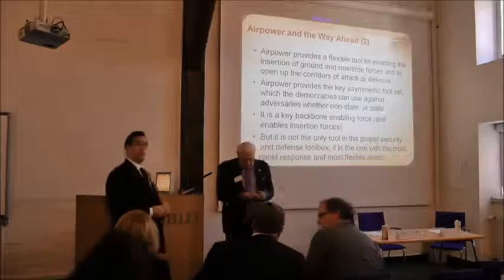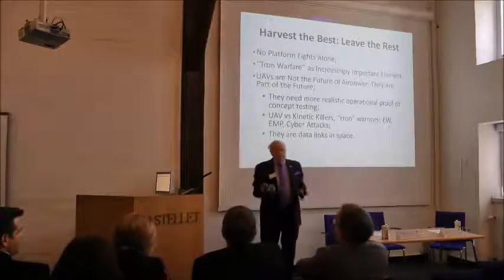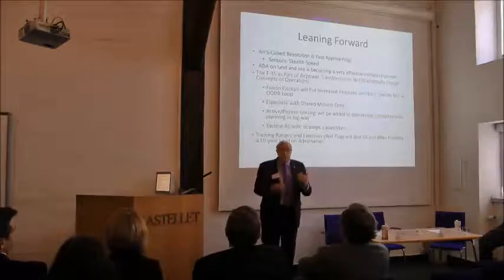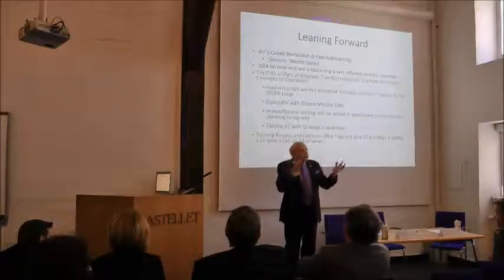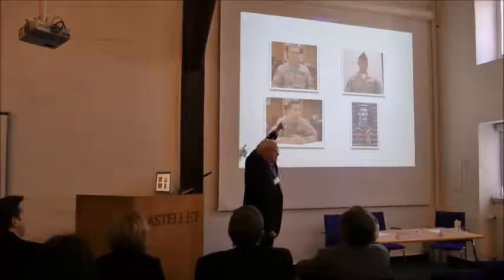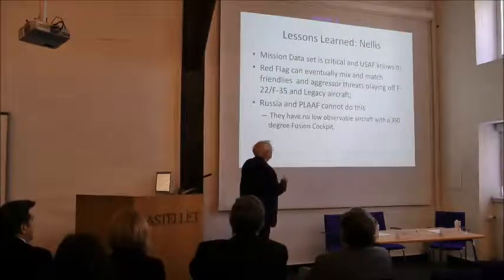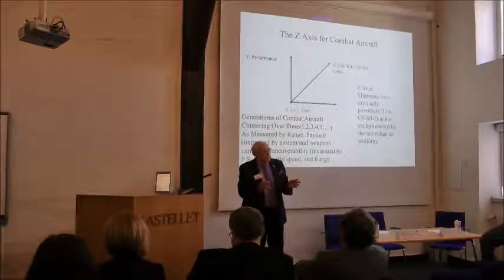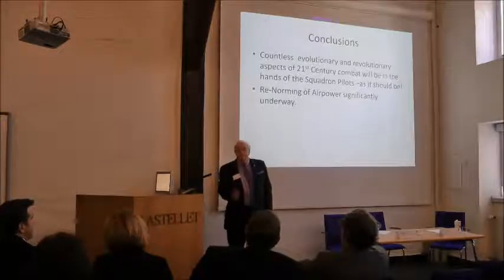14. Ed Timperlake: Early 21stCentury Warfighing Trends. Technology, Training and Tactics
In April 2015 Centre for Military Studies and the Williams Foundation hosted a symposium on "Integrating Innovative Airpower" in Copenhagen. The symposium was attended by international scholars, military practitioners, and representatives from the defense industry.